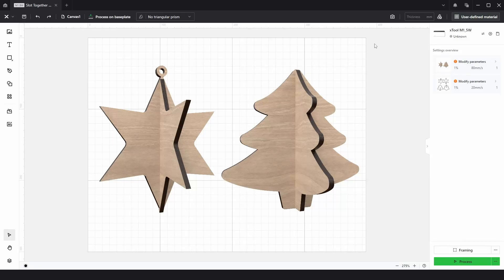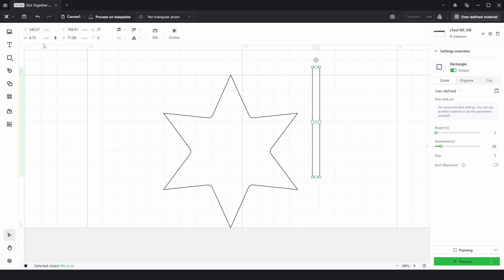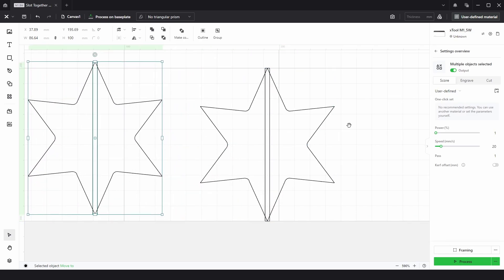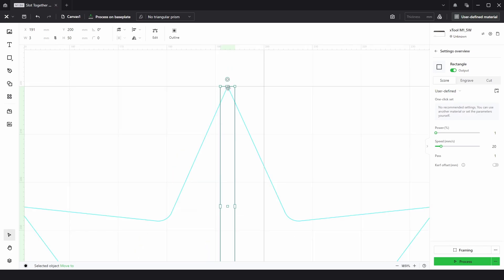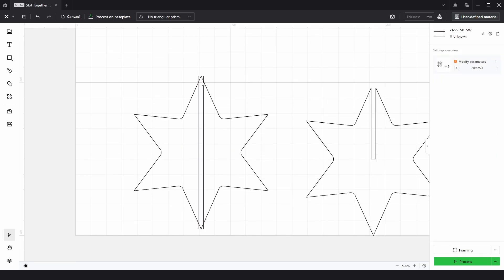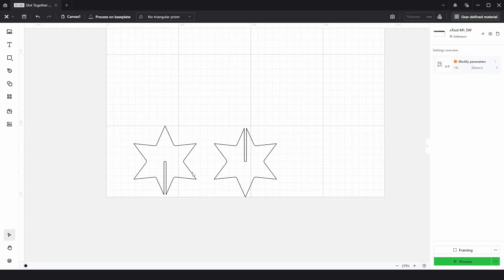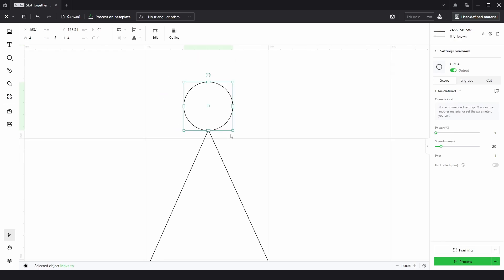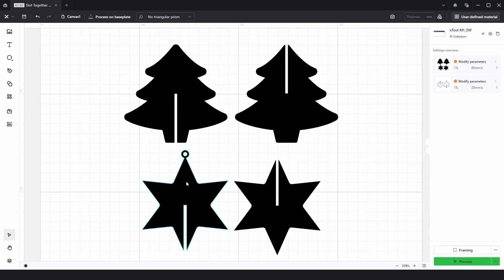The Secret to Slot Together Designs in Xtool Creative Space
Learn how easy and fun it is to master slot together designs in Xtool Creative Space (XCS) in this easy-to-follow tutorial!

Whether you're new to laser cutting or a seasoned pro, this step-by-step guide will show you how to design and make beautiful, professional quality slot together decorations with ease.

Perfect for DIY enthusiasts, small business owners, and creative makers.

0:00 - Start
0:18 - Creating The Star
0:36 - Slot 1
2:37 - Slot 2
3:40 - Loop Hole
4:39 - Wrap Up